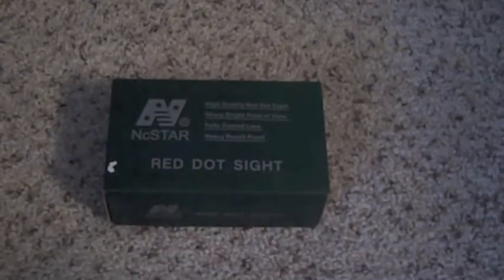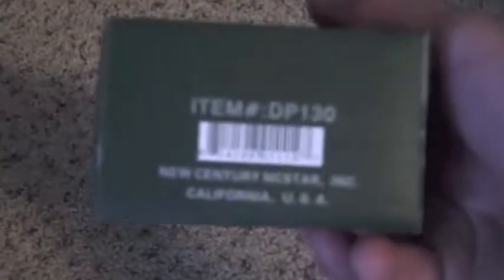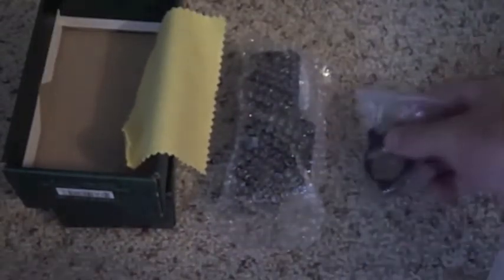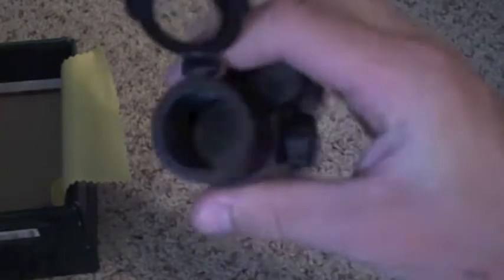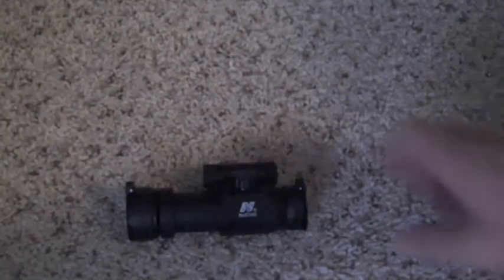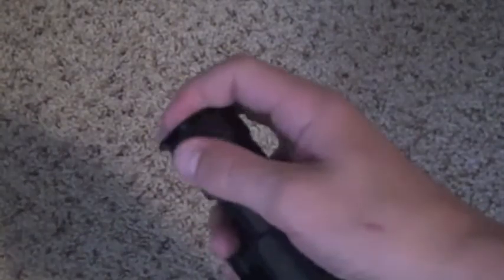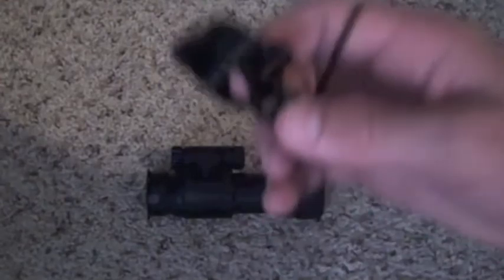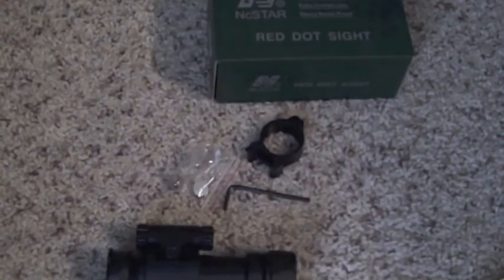Airsoft Nc Star Red Dot Sight Unboxing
AIRSOFT NcSTAR SIGHT UNBOXING